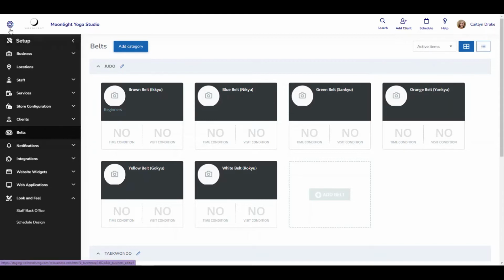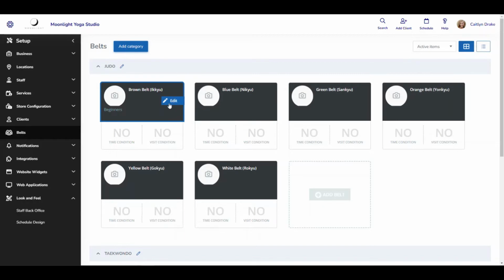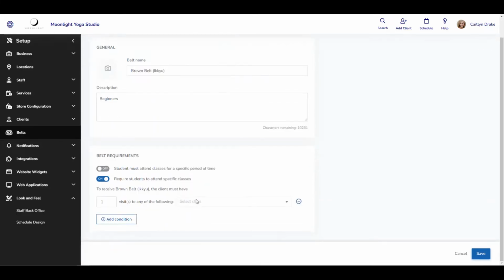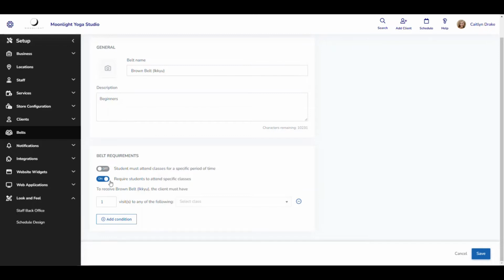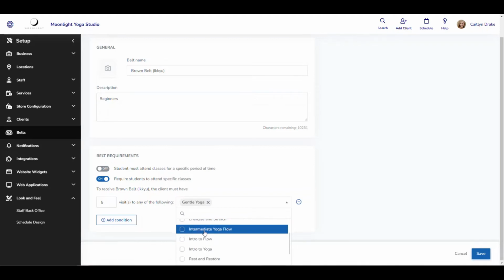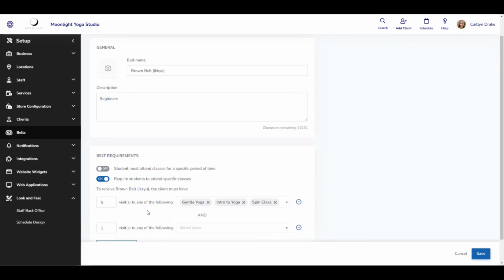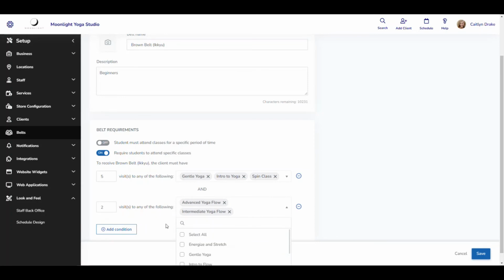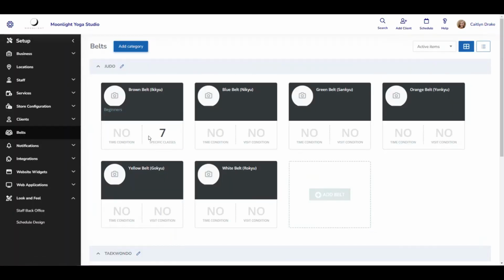Multi-Select Class Criteria for Belts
This tutorial will cover how to set up new criteria for Belts. Clients will be able to attend a combination of classes to advance to the next Belt level.